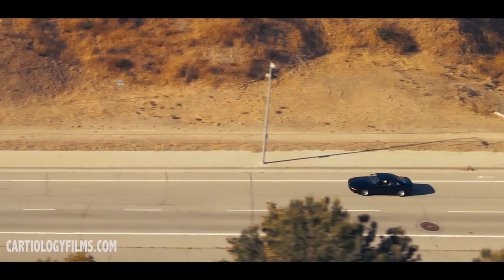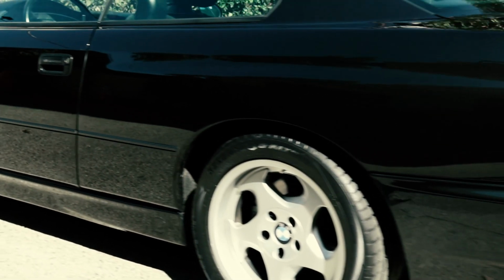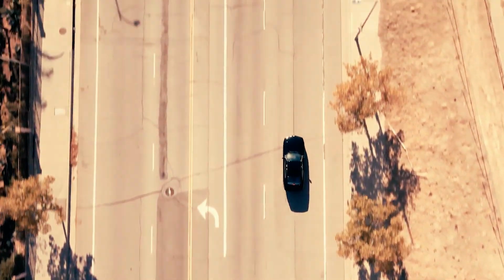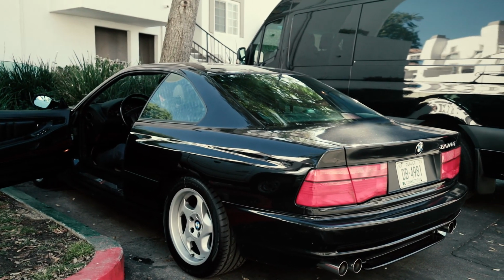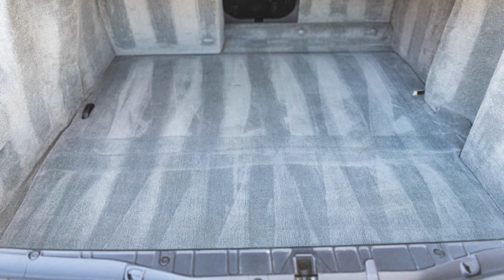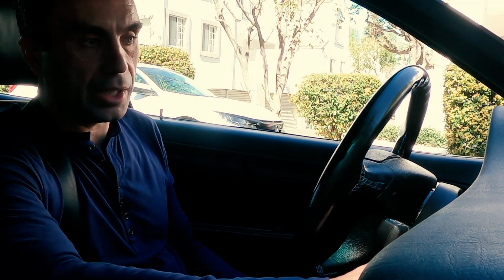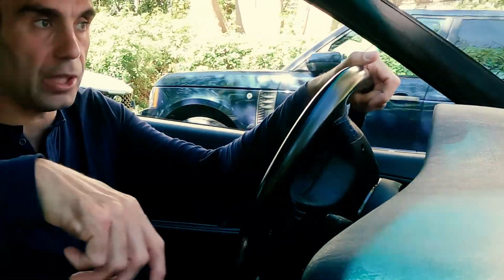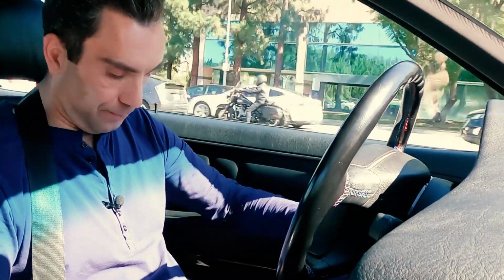CLASSIC CAR CUSTODIANS CSI 169 A DAY IN THE LIFE OF...